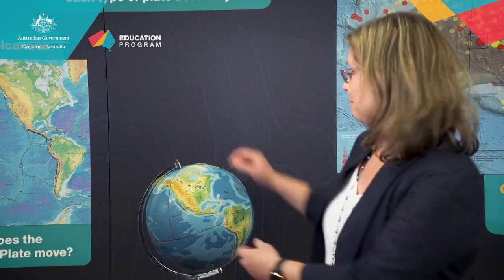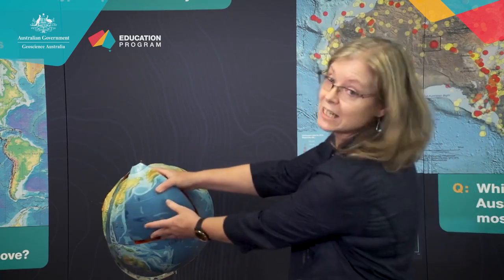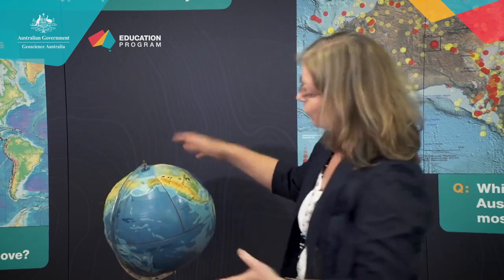Stax English Bites: Tectonic Plates